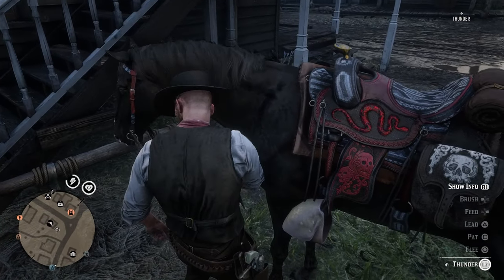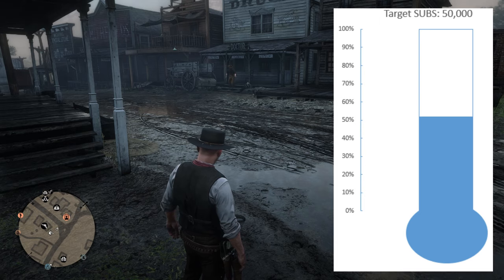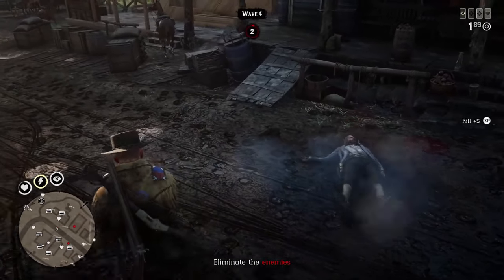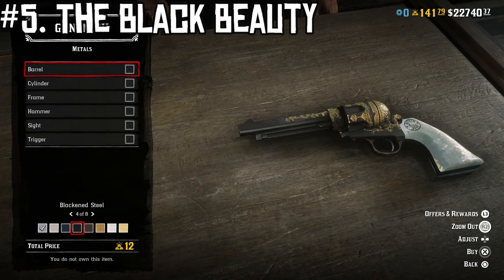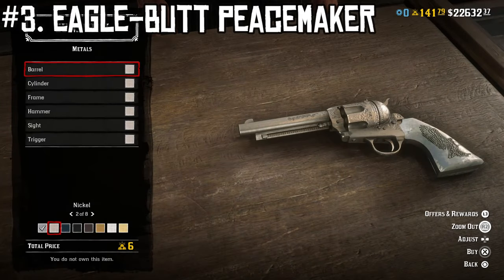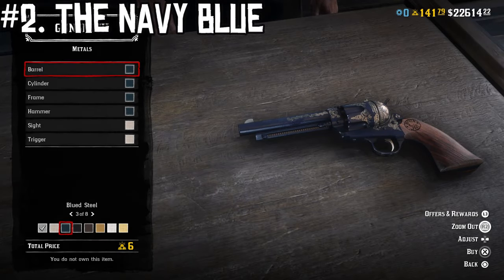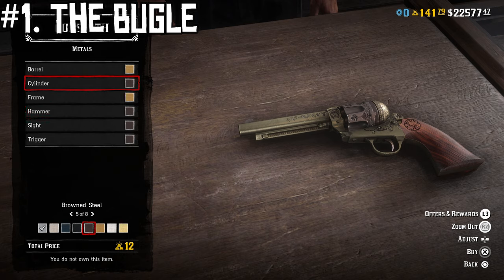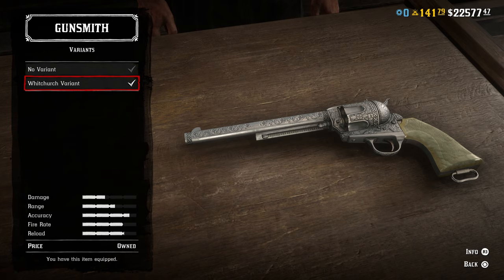The Five Best Cattleman Revolver Designs in Red Dead Online (Weapon Customization)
Top Five Best Designs For The Cattleman Revolver in Red Dead Online (Colt SAA)

The Cattleman Revolver is a weapon featured in Red Dead Redemption 2 and Red Dead Online. A popular and classic sidearm, the Buck Cattleman is a great all-around revolver, featuring a good balance of damage, accuracy and fire rate. Suited for close to medium-range combat, this gun can also be dual-wielded and used on horseback. This gun has an ammo capacity of six rounds, and can use Regular, High Velocity, Split Point, Express and Explosive revolver ammo.

The Cattleman Revolver is based on the Colt Model 1873 Single Action Army Revolver.
It is often known as "The Peacemaker".
The Cattleman Revolver is by far the most widely used weapon among various NPCs, Lawmen and bandits. This can be seen as a historical accuracy of the game, as the Colt Model 1873 is generally regarded as the most popular sidearm of the Old West. In addition to the appeal of its reliability and other qualities, its popularity came about in part because by 1877 Colt made models of this weapon that could use ammunition that was compatible with the Winchester Model 1873 repeater (and later the Winchester Model 1892).

RedDeadRedemption2 is a 2018 action-adventure game developed and published by Rockstar Games. The game is the third entry in the Red Dead series and is a prequel to the 2010 game Red Dead Redemption. The story is set in 1899 in a fictionalized representation of the Western, Midwestern, and Southern United States and follows outlaw Arthur Morgan, a member of the Van der Linde gang. Arthur must deal with the decline of the Wild West whilst attempting to survive against government forces, rival gangs, and other adversaries. The story also follows fellow gang member John Marston, the protagonist of Red Dead Redemption.

The game is presented through both first and third-person perspectives, and the player may freely roam in its interactive open world. Gameplay elements include shootouts, heists, hunting, horseback riding, interacting with non-player characters, and maintaining the character's honor rating through moral choices and deeds. A bounty system similar to the "wanted" system from the Grand Theft Auto franchise governs the response of law enforcement and bounty hunters to crimes committed by the player.